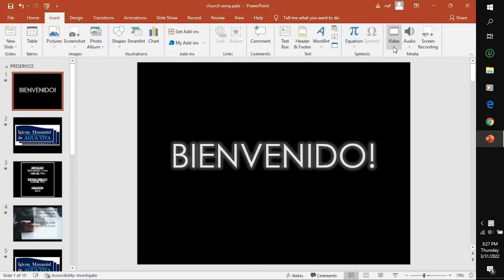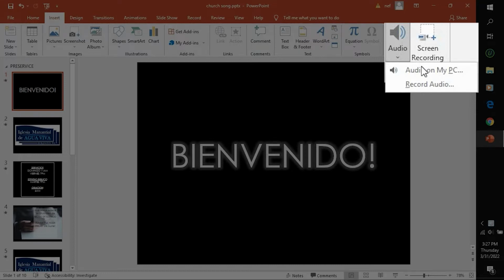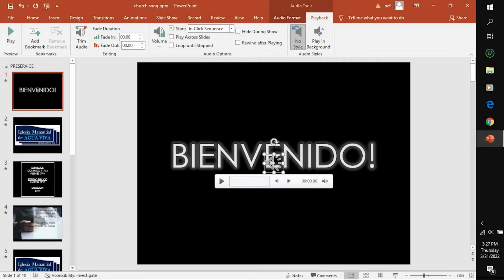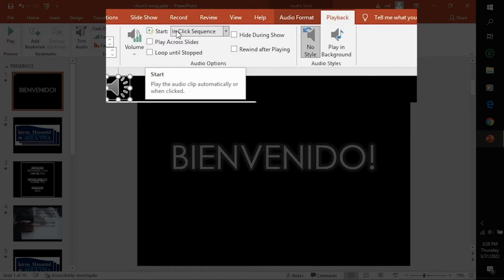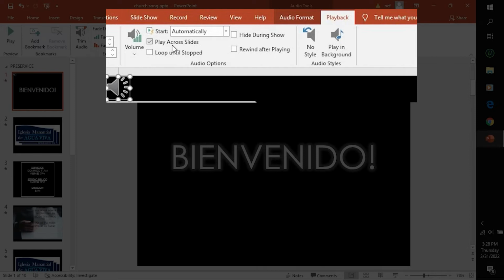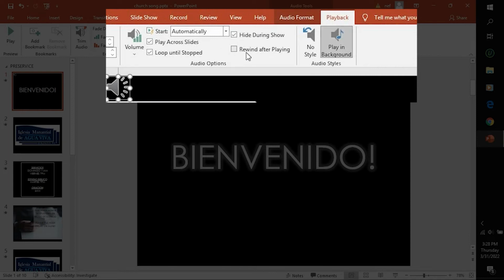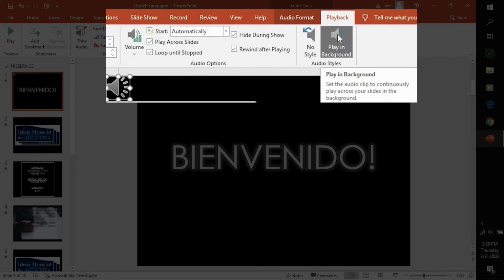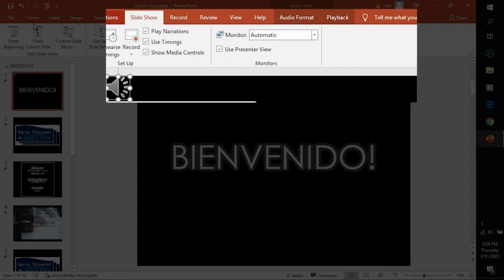Adding Music to your PowerPoint Presentation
Keep up to date with my content on different platforms